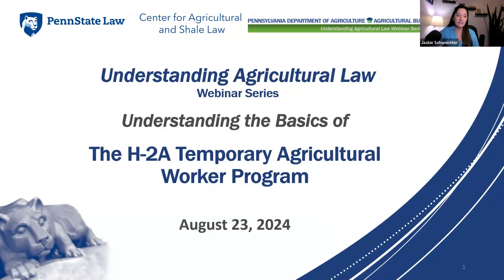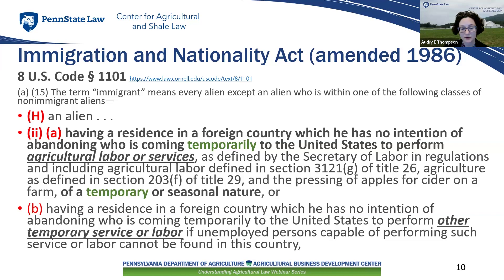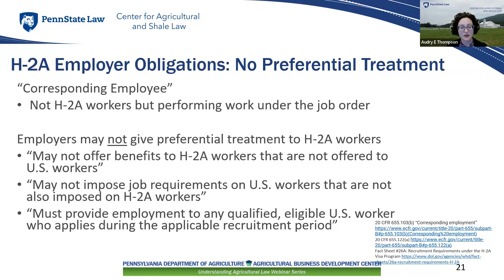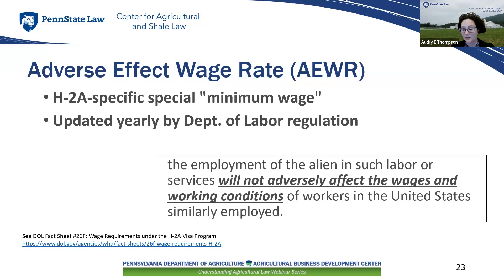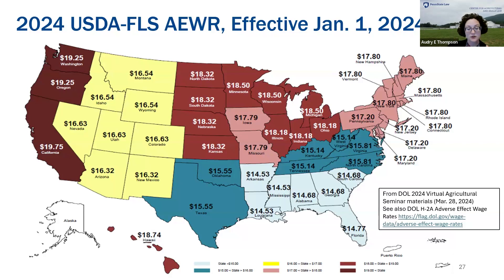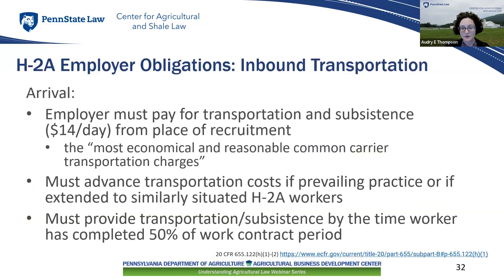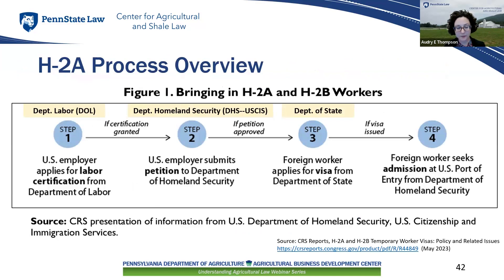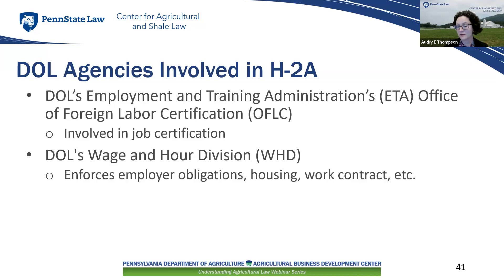Understanding the Basics of the H-2A Temporary Agricultural Worker Program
On Friday, August 23, 2024, from 12 noon–1:00 ET, the Penn State Center for Agricultural and Shale Law, alongside the Pennsylvania Department of Agriculture’s (PDA) Agricultural Business Development Center (ABDC), presented the next webinar in the Understanding Agricultural Law educational series:

Authorized by the Immigration and Nationality Act, the H-2A temporary agricultural program allows qualified agricultural employers who lack sufficient domestic labor to bring foreign workers to the United States “to perform agricultural labor or services . . . of a temporary or seasonal nature.” According to the U.S. Department of Agriculture (USDA) Economic Research Service (ERS), “the number of H-2A positions requested and approved has increased more than sevenfold in the past 17 years, from just over 48,000 positions certified in fiscal 2005 to around 371,000 in fiscal year 2022,” with the U.S. Department of State issuing more than 310,000 H-2A visas in 2023.

This webinar provides an overview of the major provisions of the H-2A program, including discussion of the adverse effect wage rate (AEWR), and describes the processes, requirements, and legal issues related to obtaining and employing H-2A employees.

00:12 - Introduction with Jackie Schweichler
04:33 - Understanding the Basics of the H-2A Temporary Agricultural Worker Program, with Audry Thompson
04:47 - Presentation overview
05:19 - What is the H2A Temporary Agricultural Worker Program?
10:14 - Criteria for certification
11:08 - H-2A process overview
14:42 - H-2A employer obligations
18:01 - Adverse effect wage rate
30:45 - Employer obligations for housing, transportation and meals
49:15 - H-2A eligible countries
51:23 -  Conclusion and upcoming events